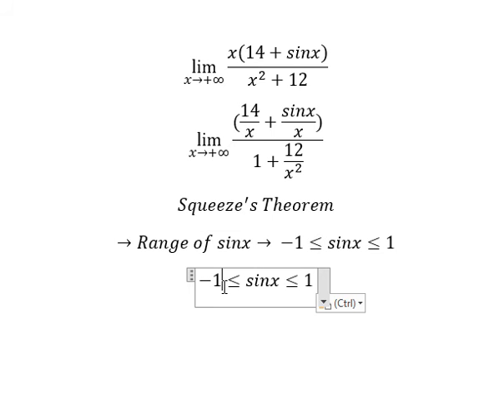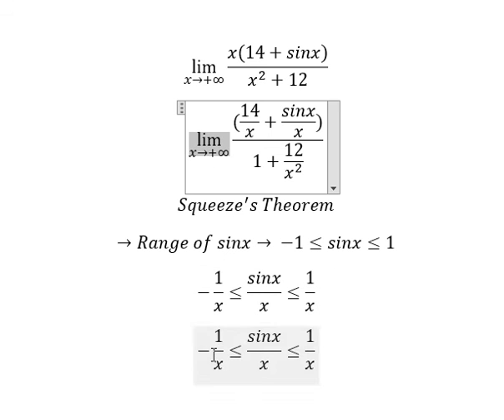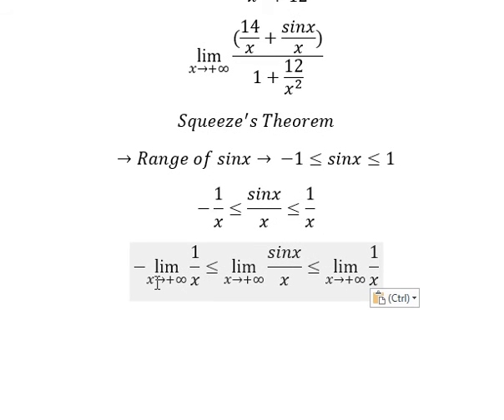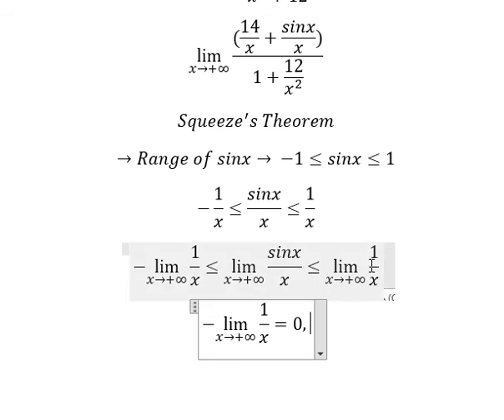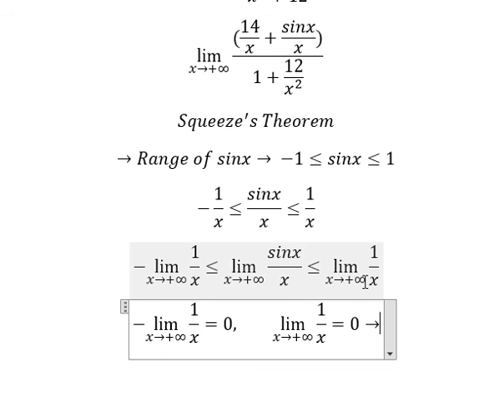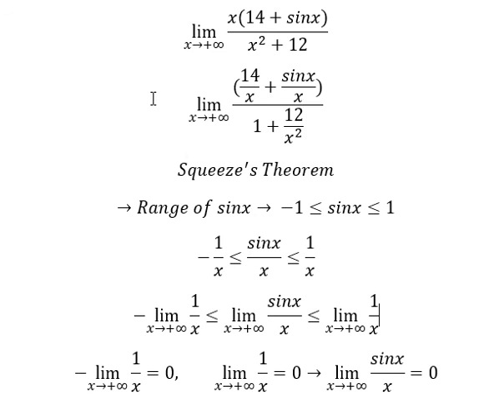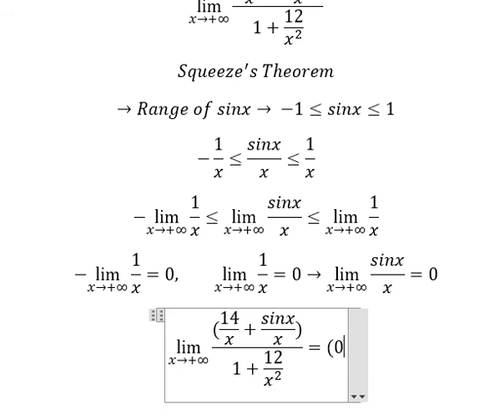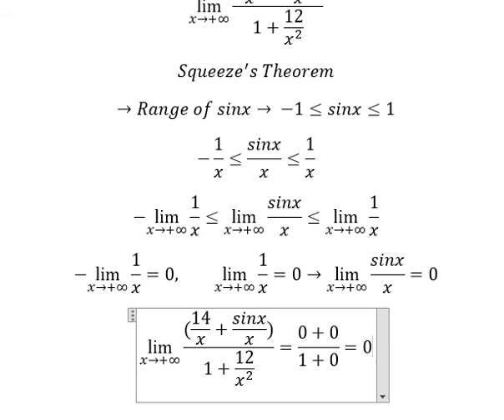Calculus Help: Find the limits - lim (x→+∞)⁡ (x(14+sinx))/(x^2+12) - Techniques - SOLVED!!!